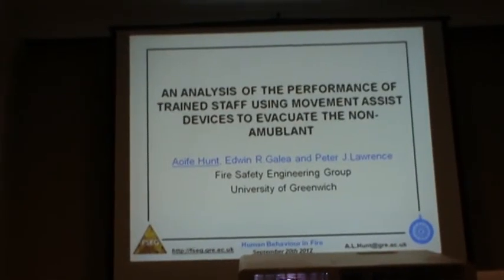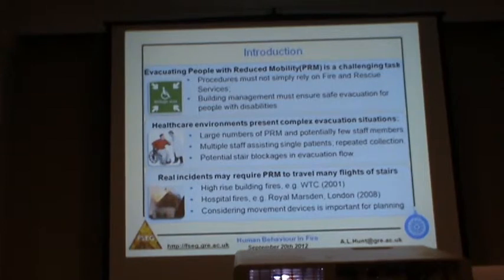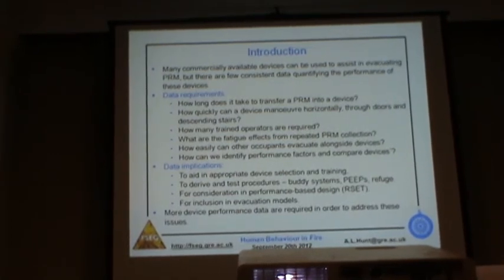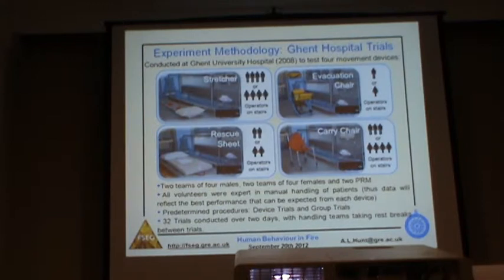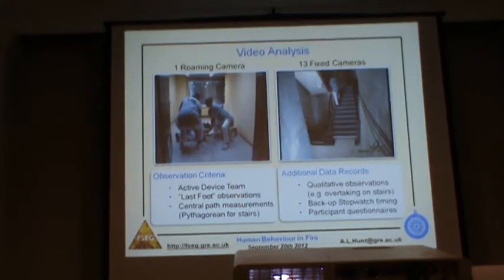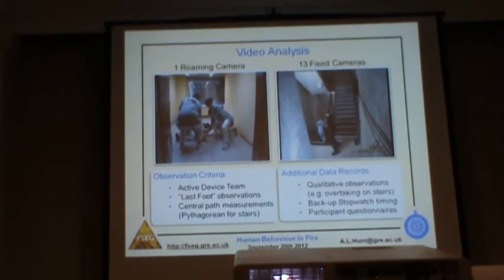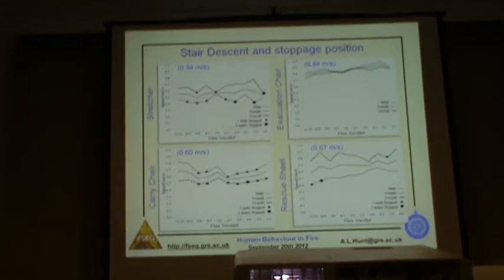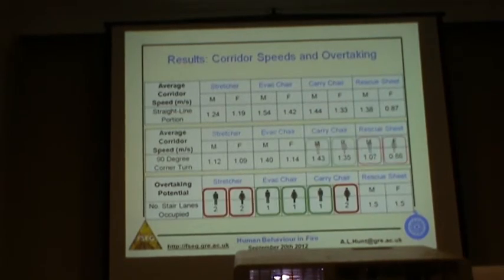Using Movement Assist devices to assist in the evacuation of people with reduced mobility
This presentation describes FSEG research to investigate the performance of movement assist devices in the evacuation of people with reduced mobility (PRM).  The paper was presented at the Human Behaviour in Fire Conference held in the UK in Sept 2012 by doctoral student Aoife Hunt.   The full paper can be found on the FSEG web and is paper number 280.